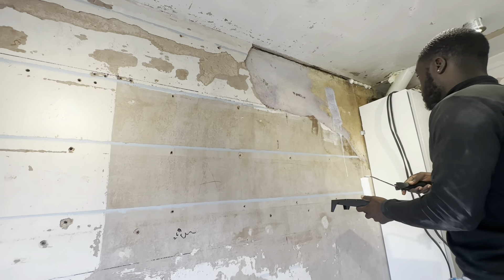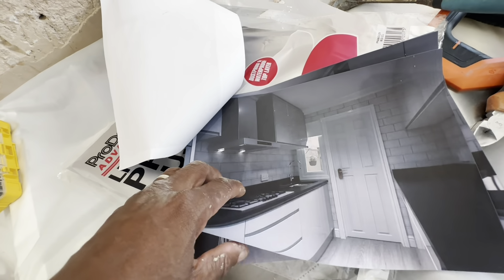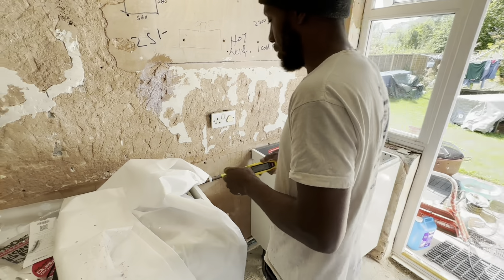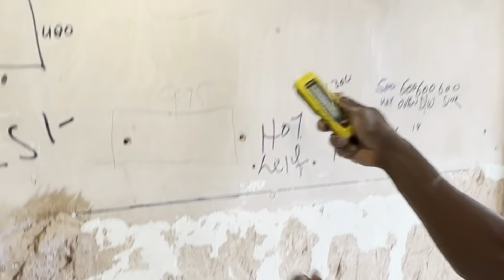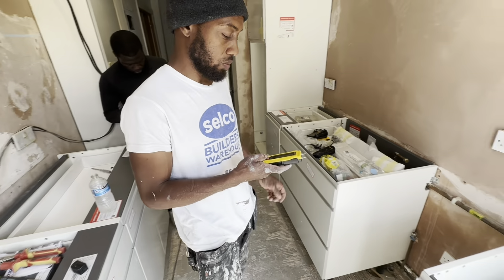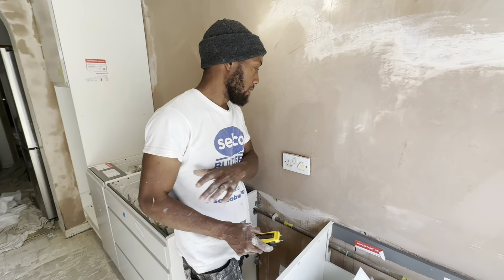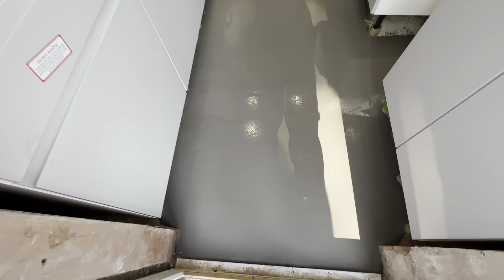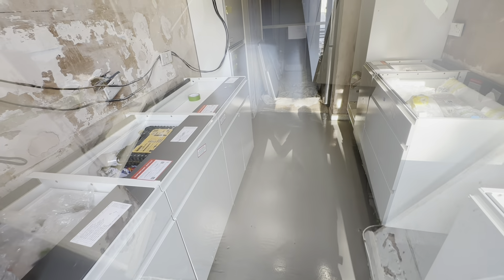Installing a small galley Kitchen - Episode 2